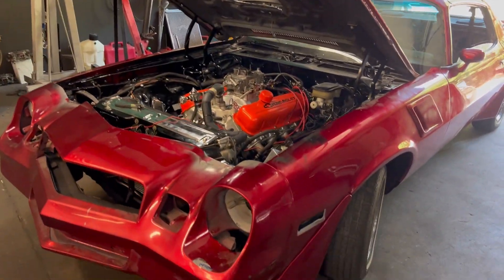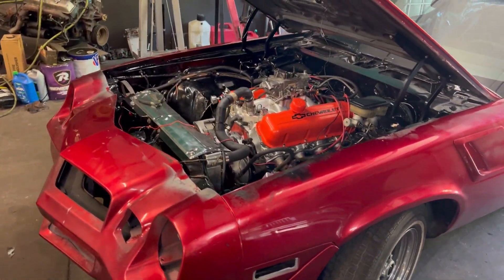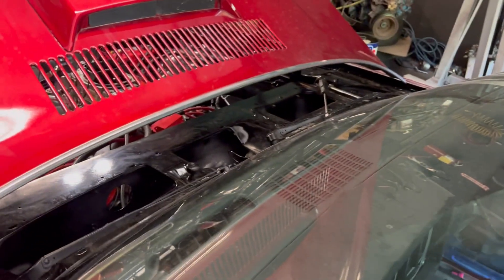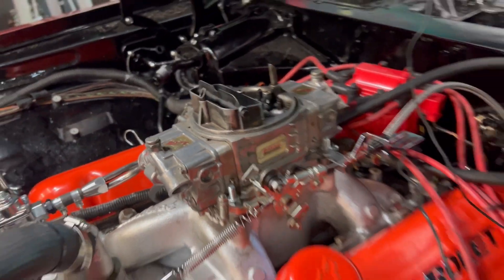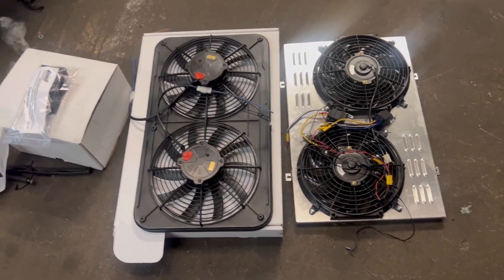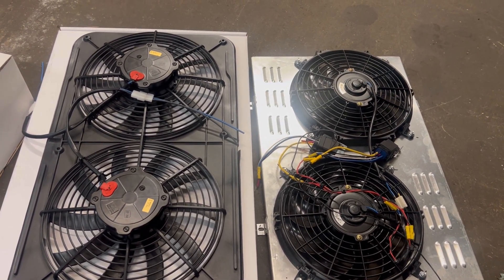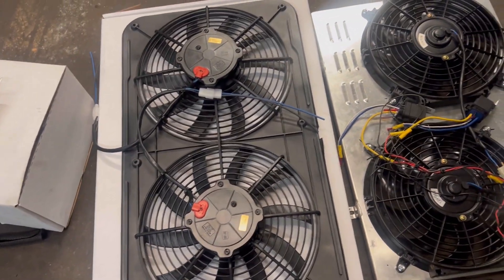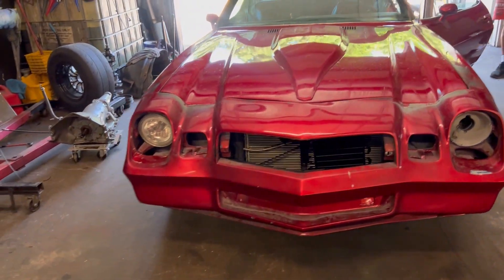How to choose the right cooling fans !!!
What fans are the right fans for your build and how to choose the correct cfm